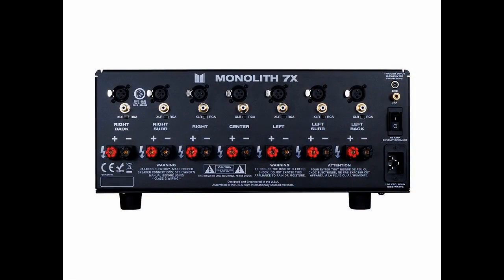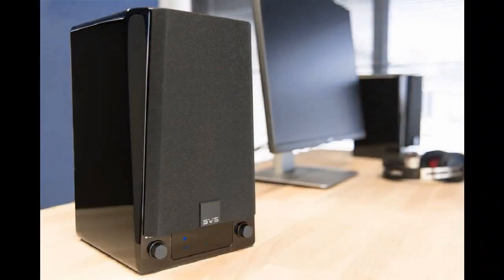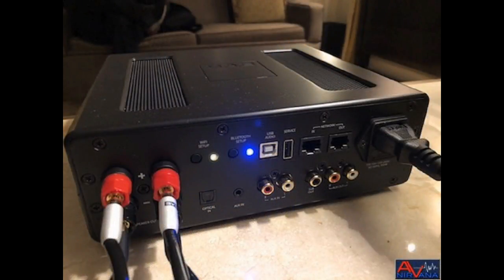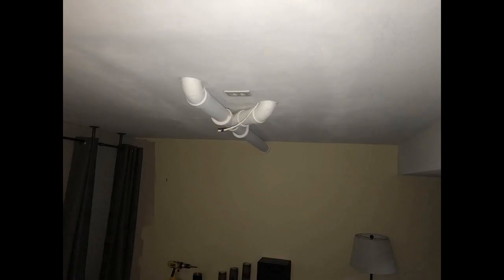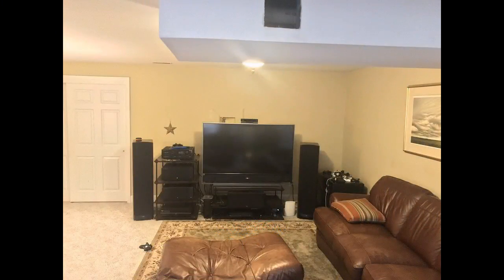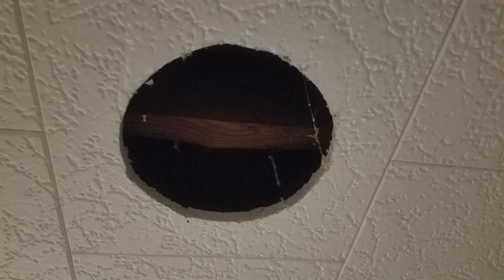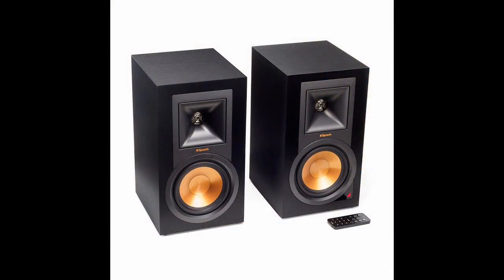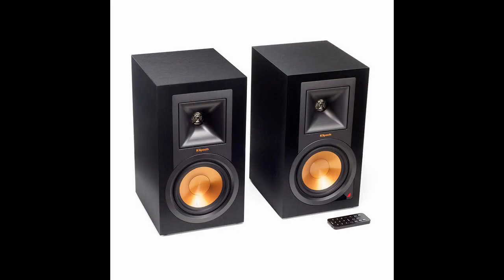AVRant #575.0 - Complete 1.5 Hour Video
Funding for the podcast and videos by YOU!